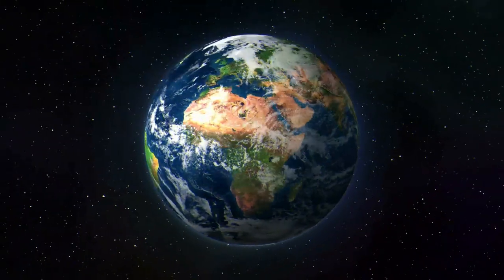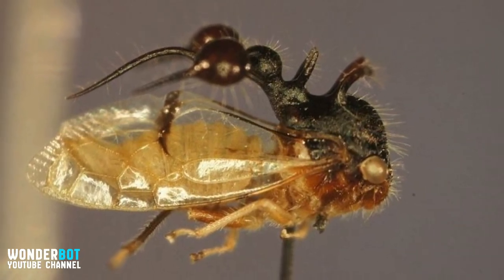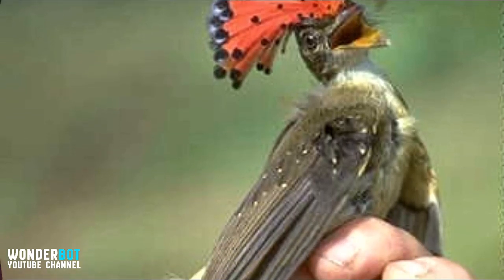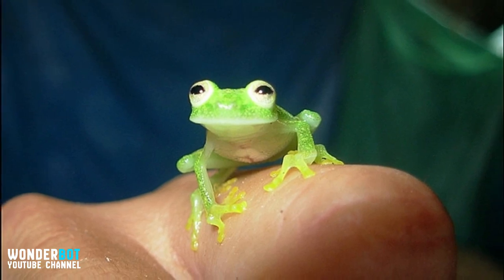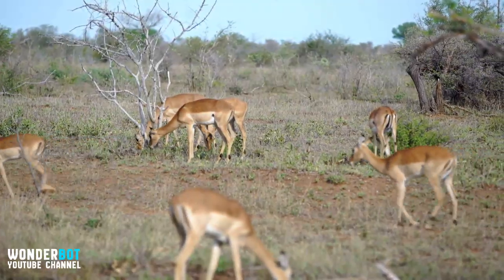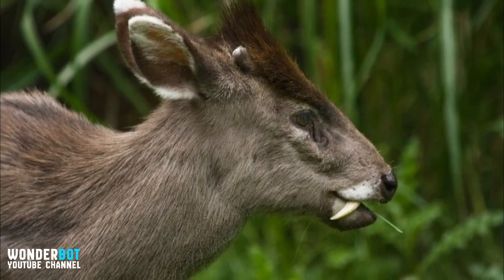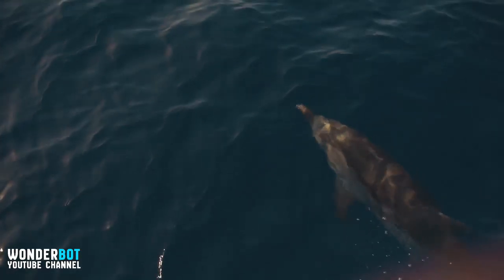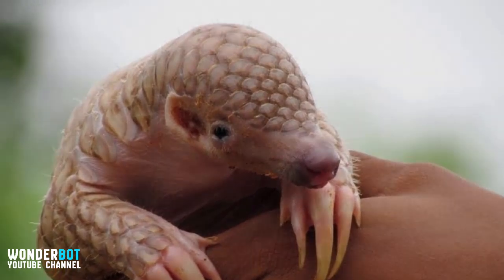10 Rare Animals With Fascinating Adaptations You Have To See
10 Rare Animals With Fascinating Adaptations You Have To See.

Living beings inhabiting planet Earth truly never stop to impress. When it comes to adaptation that comes through the lengthy processes of evolution, some animals developed the strangest ways to deal with the challenges of their everyday life. Here are some of the most fascinating animal adaptations you have yet to see!